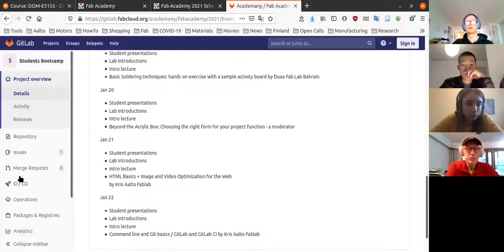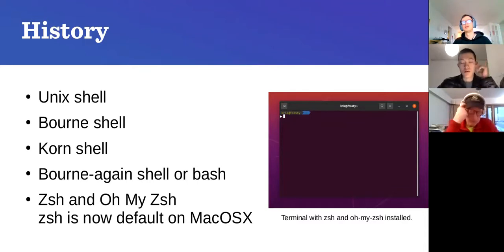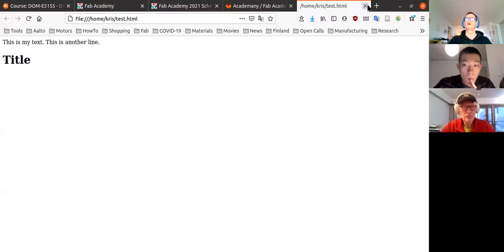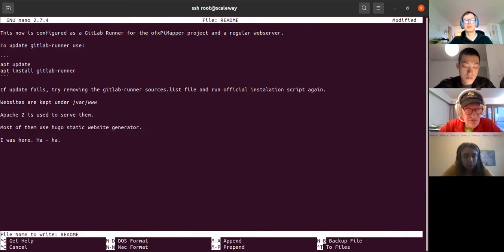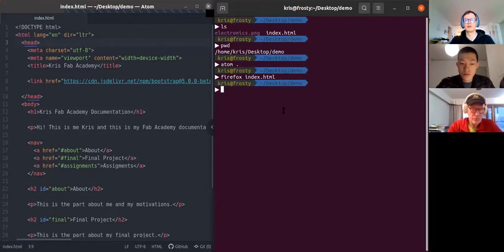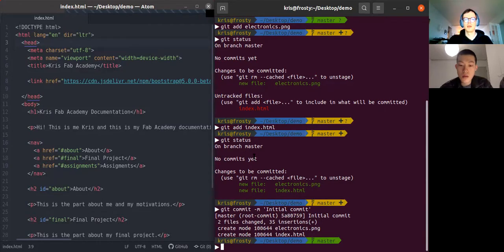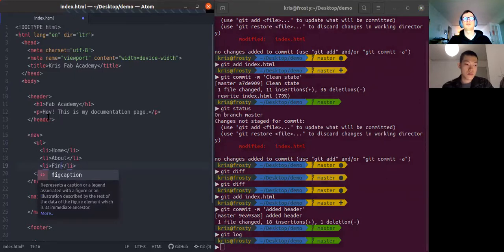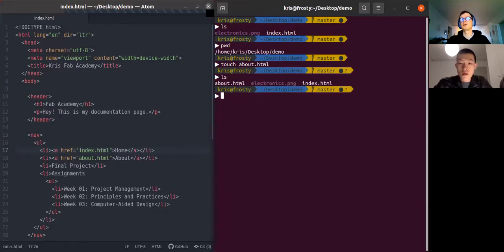Fab Web Basics / Day 02 / Command-Line and Git Basics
We cover command line and Git basics in this session.